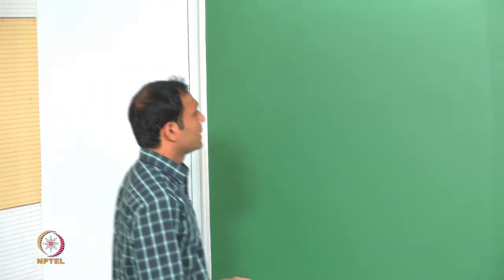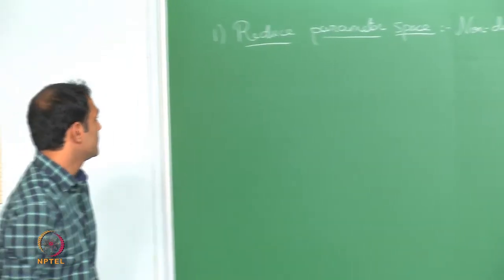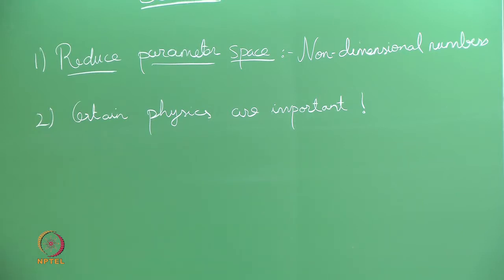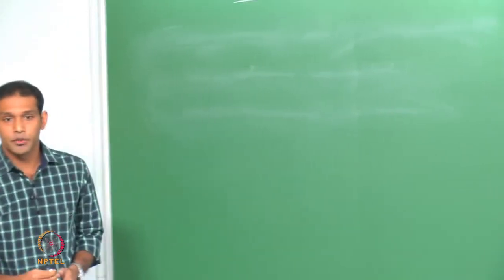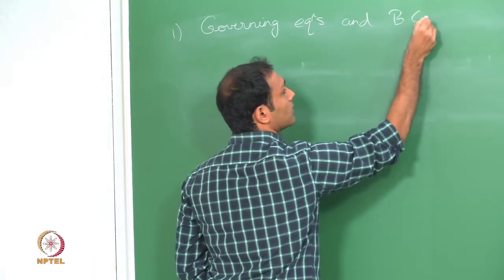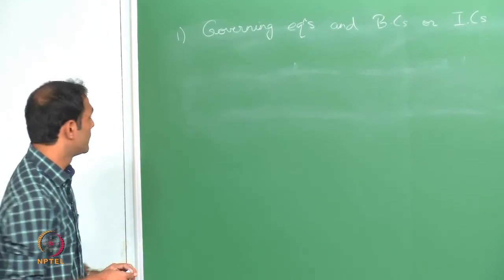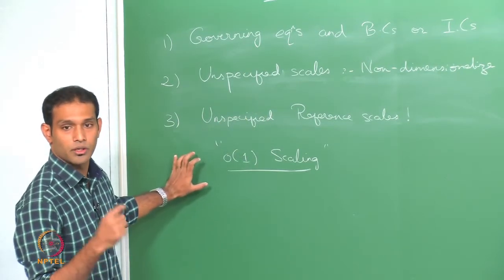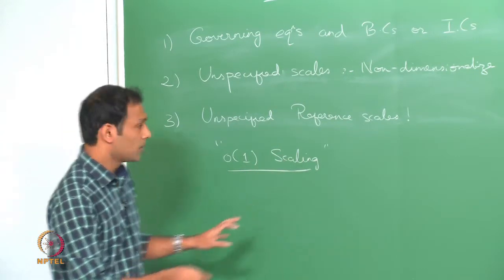Mod-01 Lec-04 Scaling Analysis: Introduction